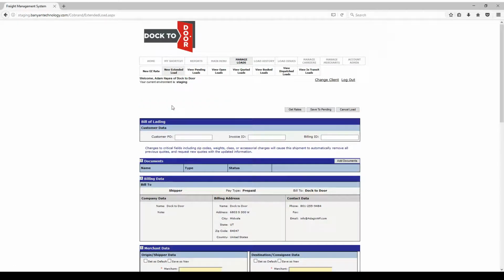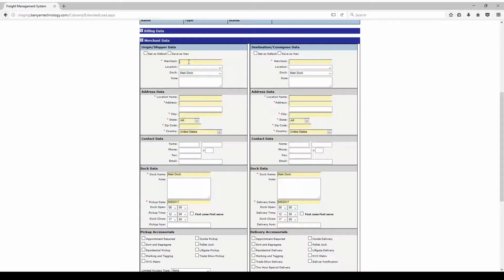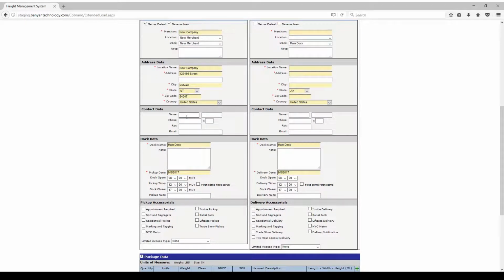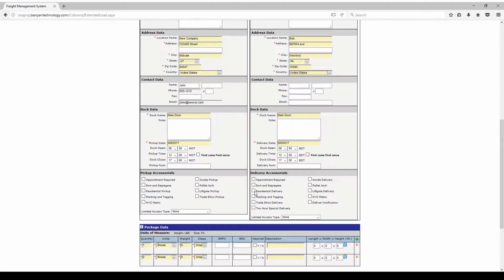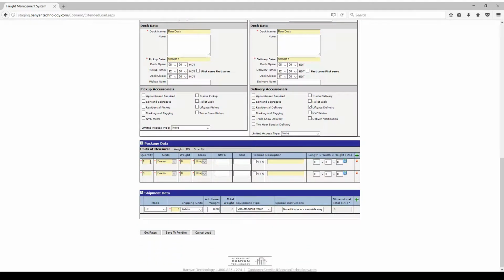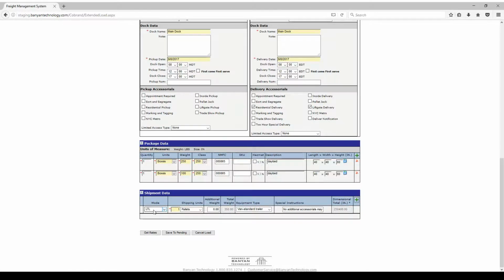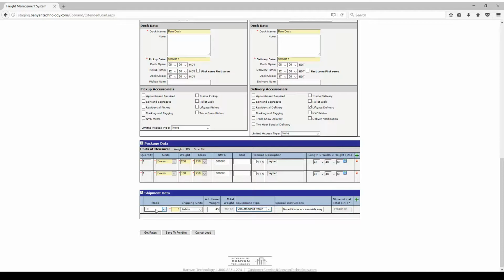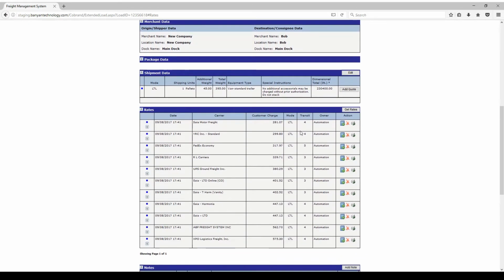Dock to Door Enter Shipment